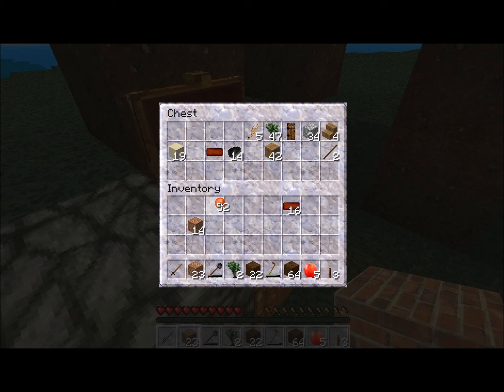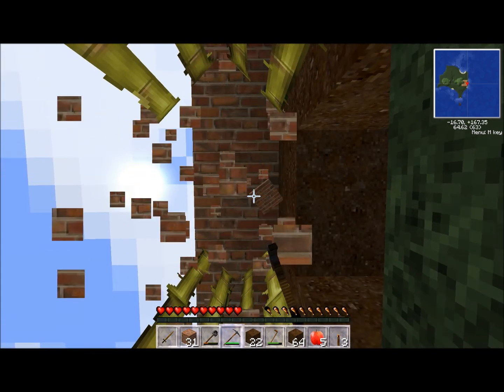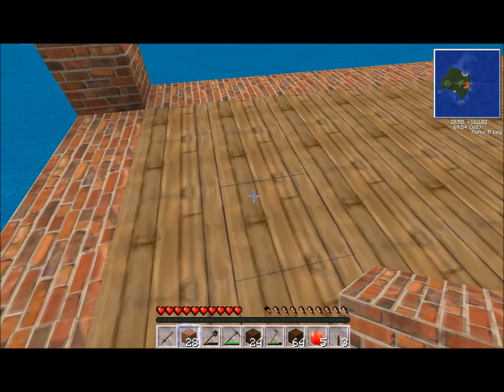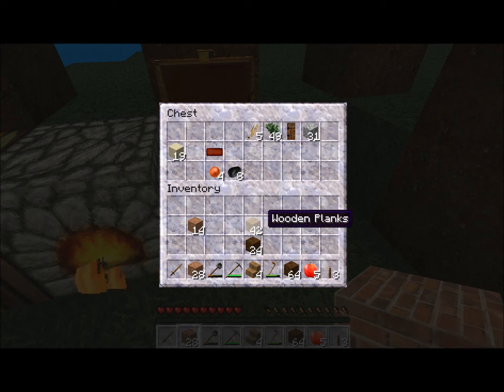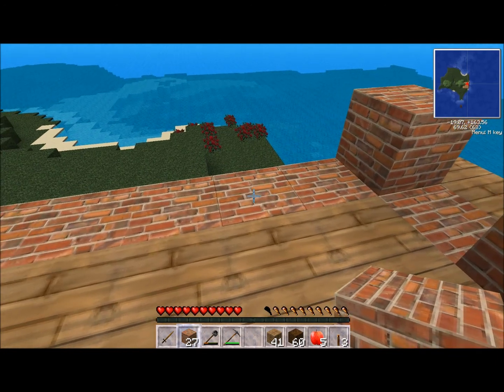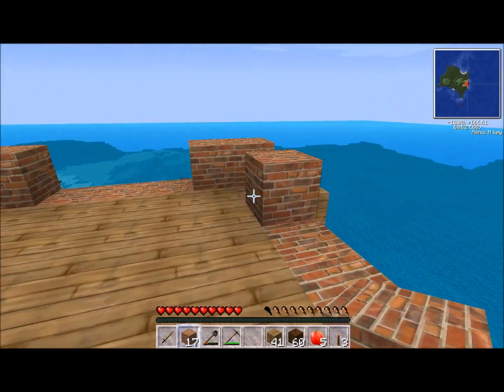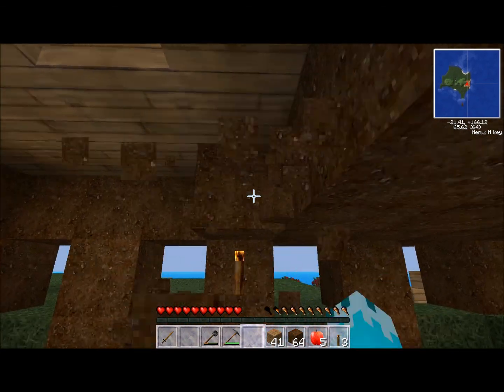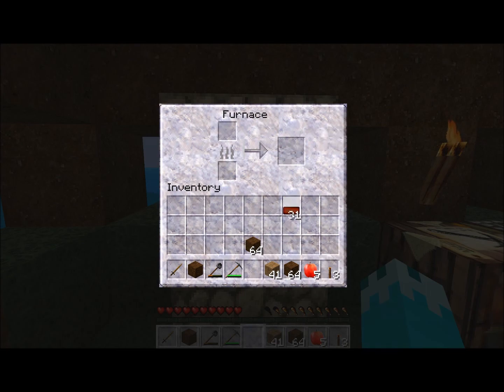Minecraft Sprite #10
Still going, and still haven't even started really mining yet!